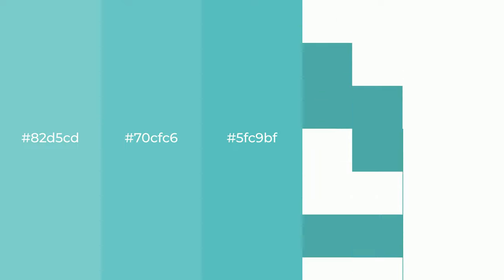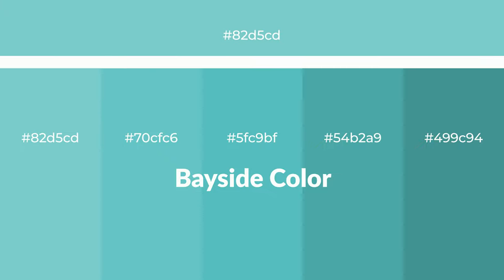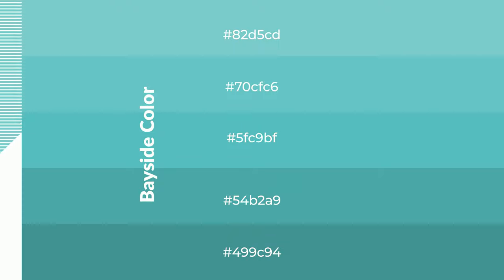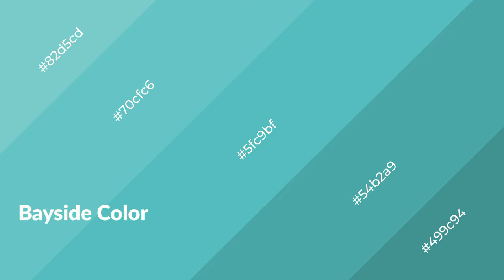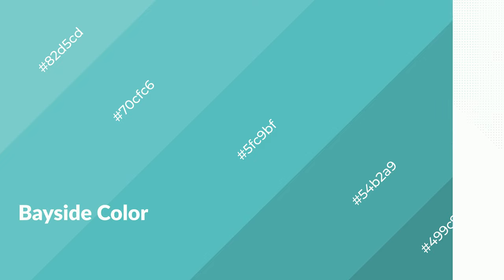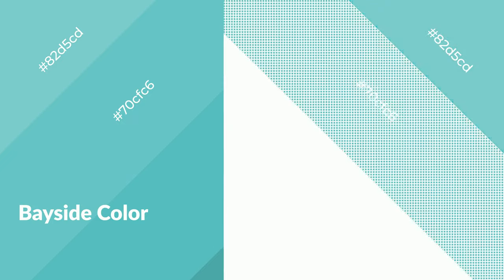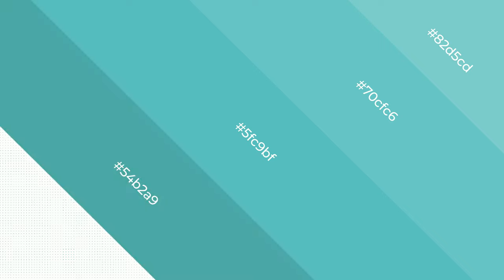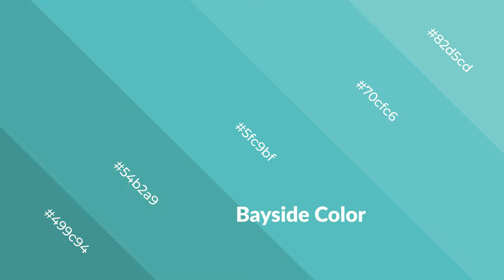Shades & Tints of Bayside color 5fc9bf A Cool Blue color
Shades of Bayside color 5fc9bf Cool Shades of Bayside color with Blue hue for your project!

Shades
Hex 54b2a9

Tints
Hex 70cfc6

Bayside is a cool color, and it emits calming, serene, soothing, refreshing, spacious, unwinding, peace and relaxed emotions. Cool colors are like water, ice, sky, grass, soft and snow. You can see them used in baby products.